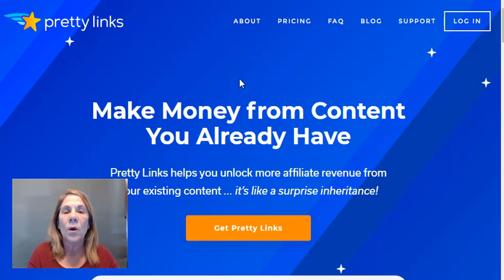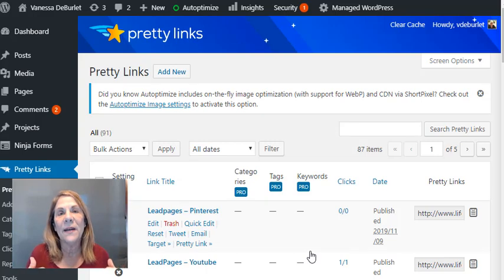How to Organize Your Affiliate and Funnel Links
How to organize your affiliate and funnel links.   In this video I will share with you an AWESOME way to organize your URL links that you share.  SO EASY to update!!  You NEED TO SEE THIS!